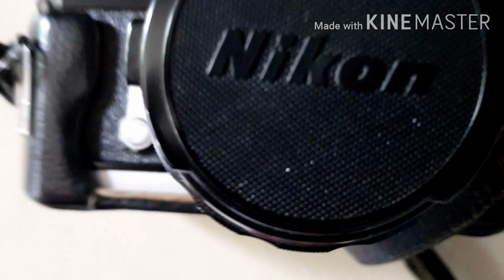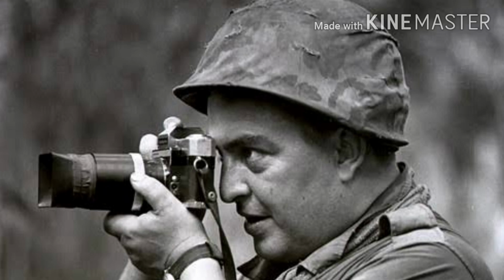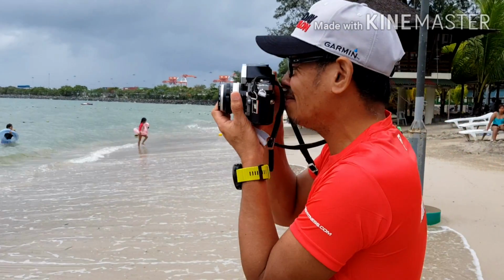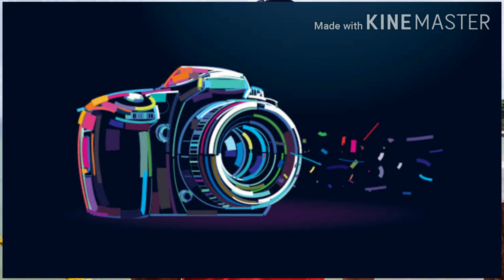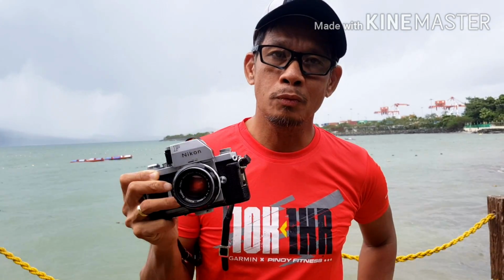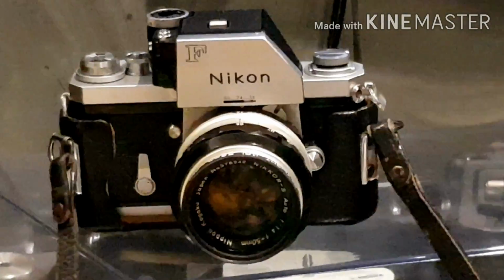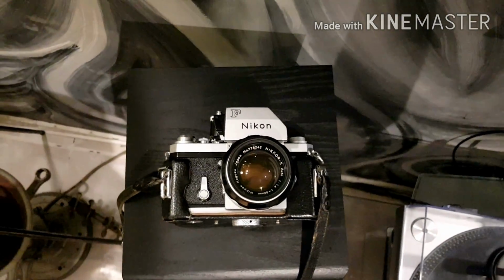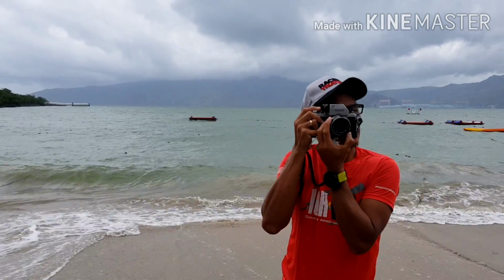Nikon F "The Game Changer of SLR Cameras"